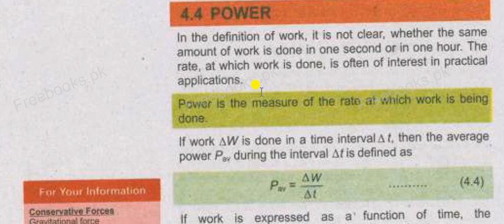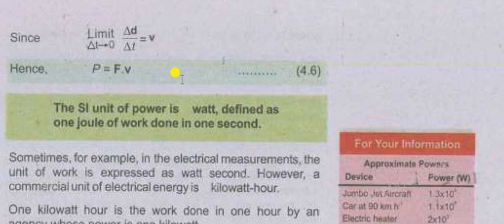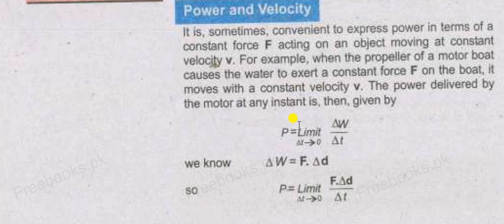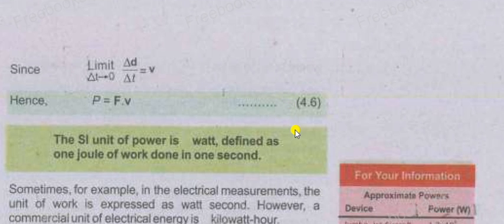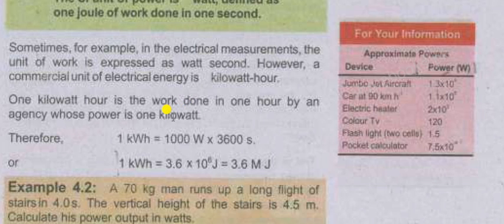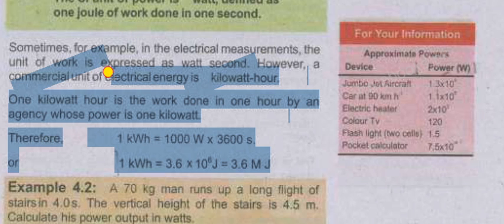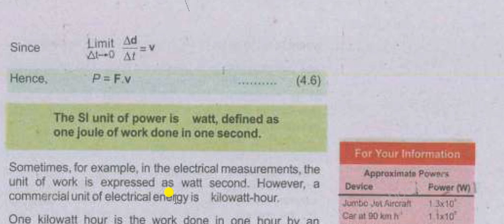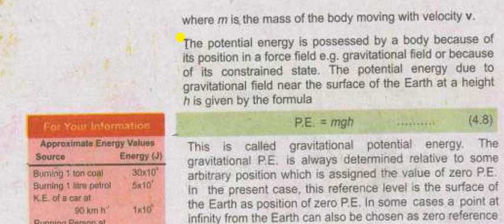Physics/Power & Energy/P-1/I. Elahi